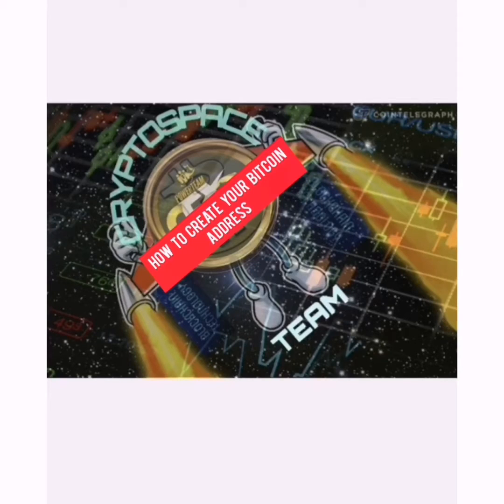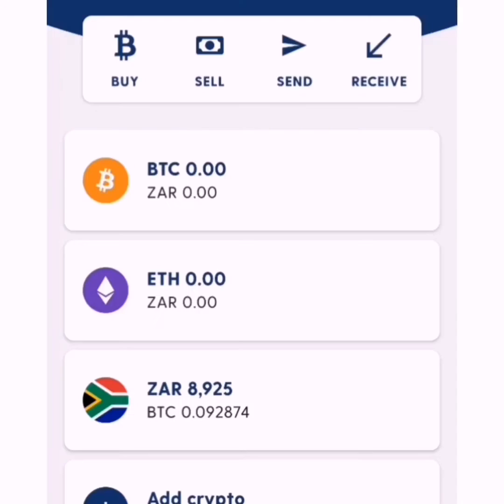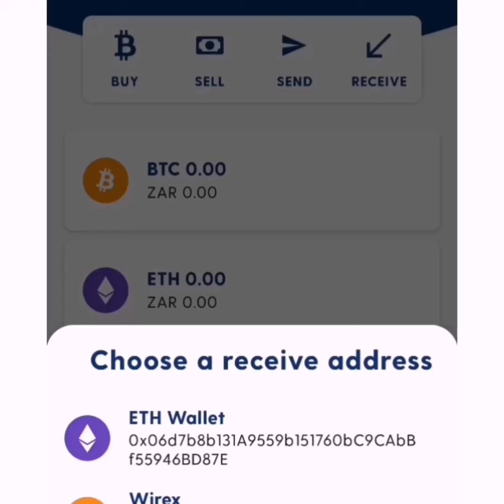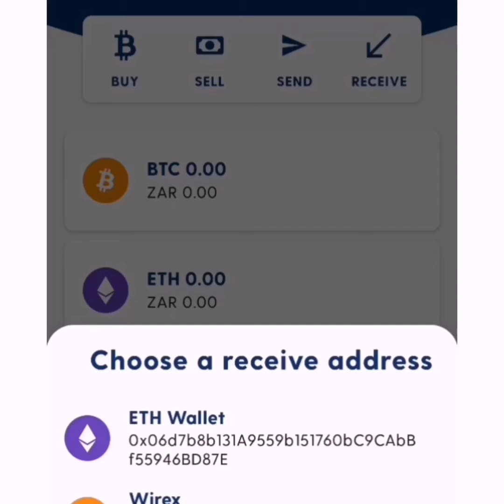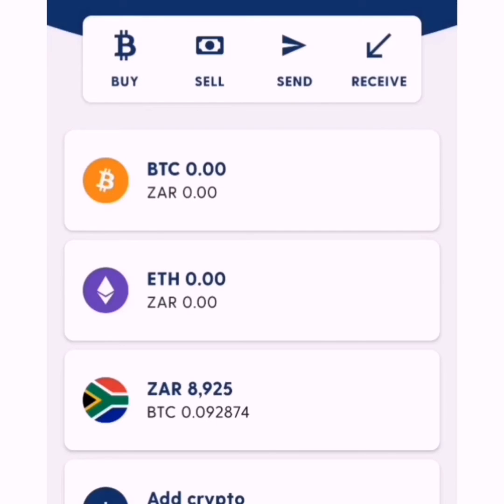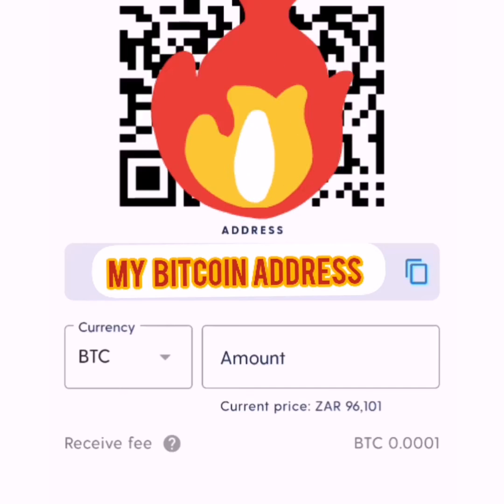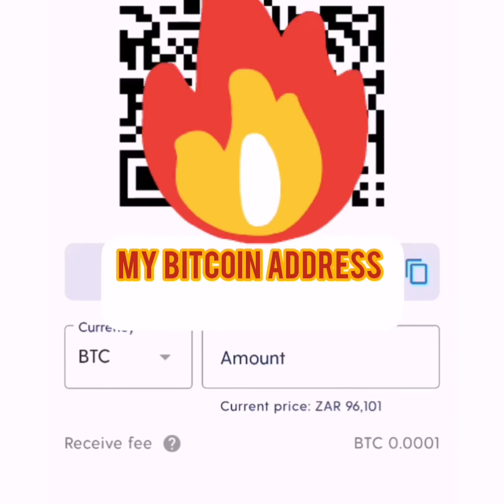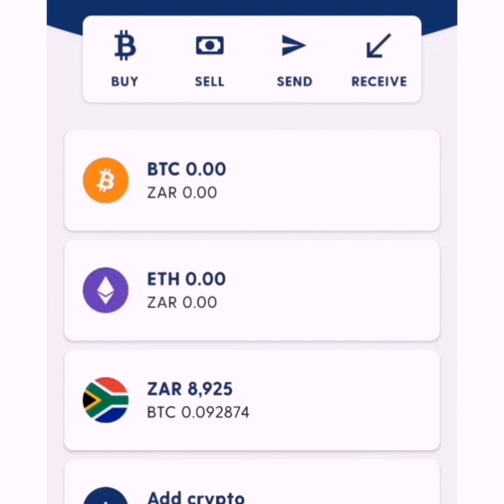How to create Bitcoin address on Luno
Tutorial video on how create your Bitcoin address on Luno...